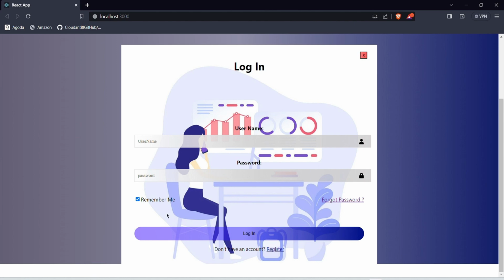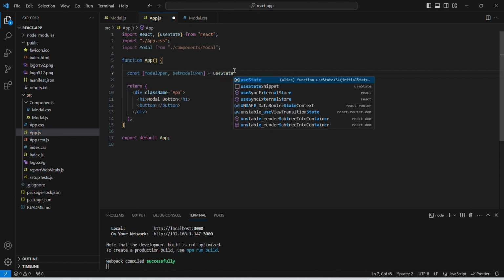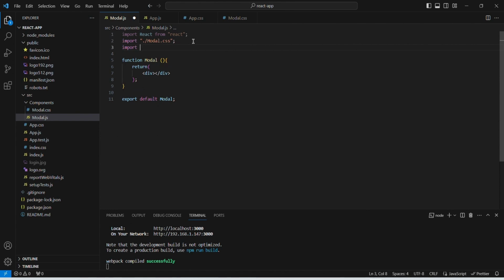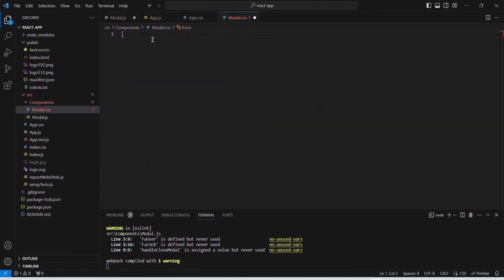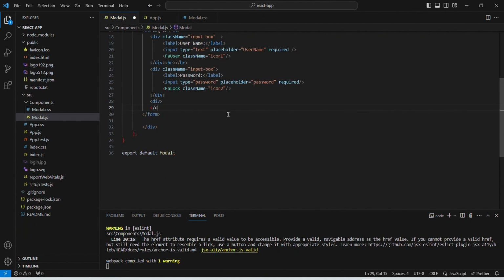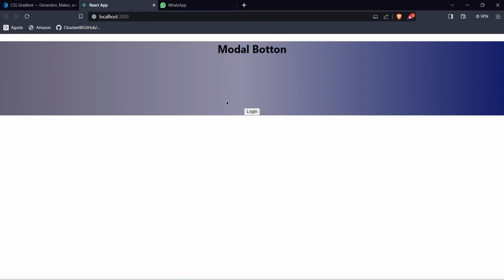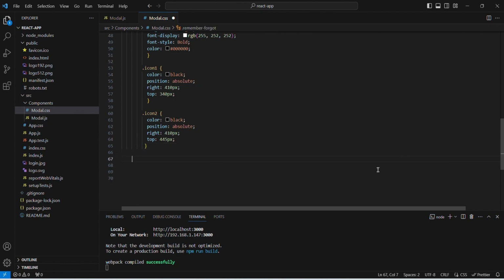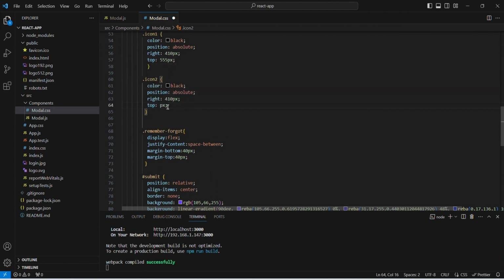How to create a modal with react, step by step guide with examples, tutorial for beginners, experts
Links.

🚀 Unlock the Power of Modals in React | Step-by-Step Tutorial 🚀

👋 Welcome to [Your Channel Name]! In this in-depth tutorial, we'll guide you through the process of creating a dynamic modal component in React that will enhance the user experience of your web applications.

🔍 Key Topics Covered:

ReactJS: Learn the fundamentals of React, a powerful JavaScript library for building user interfaces.
ModalComponent: Explore how to design and implement a modal component for displaying pop-up content.
ReactHooks: Discover how to use React Hooks to manage state and lifecycle events efficiently.
FrontendDevelopment: Dive into practical frontend development skills that you can apply to any project.
🛠️ Tools Used:

JavaScript: The language of the web, essential for building interactive and dynamic applications.
ReactBootstrap: Leveraging the power of Bootstrap for a sleek and responsive modal design.

🔗 Useful Resources:

React Documentation
Bootstrap Documentation
Whether you're a beginner looking to grasp React concepts or an experienced developer aiming to enhance your modal implementation skills, this tutorial is tailored for you. Follow along, and by the end, you'll have a solid understanding of creating modals in React.

Engage with fellow developers, ask questions, and share your progress on our Discord server: Comment any question you are having in the comment section.

Ready to level up your React skills? Let's dive into the world of modals together! 🚀✨

HT-Athena